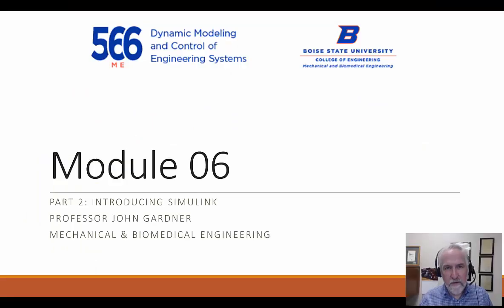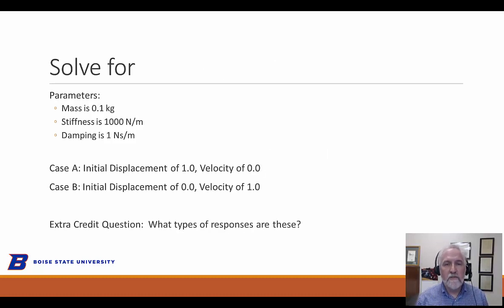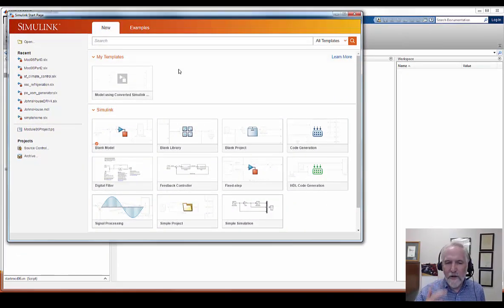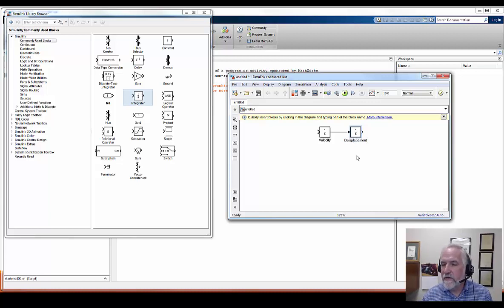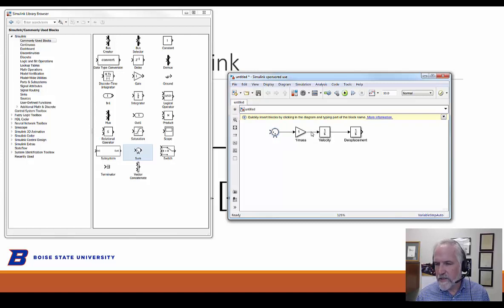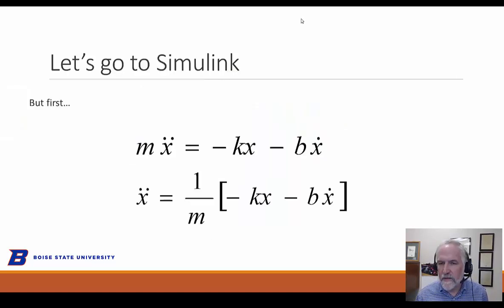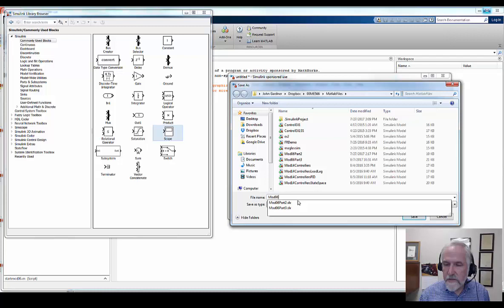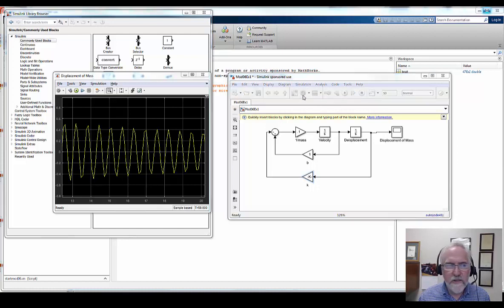Module06_2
Part 2 of our Simulink Tutorial